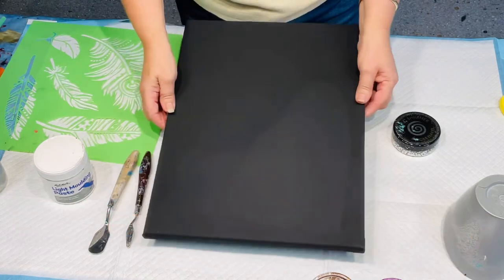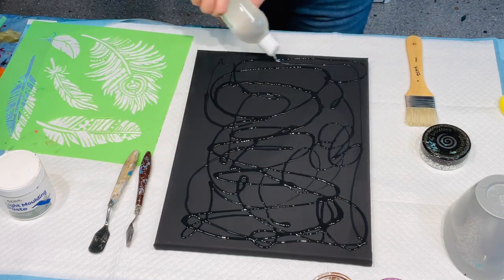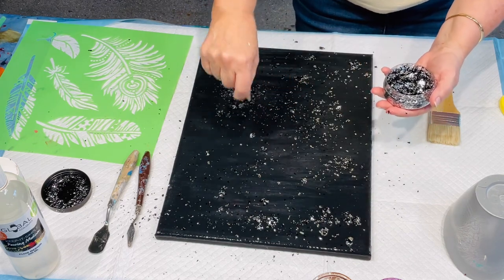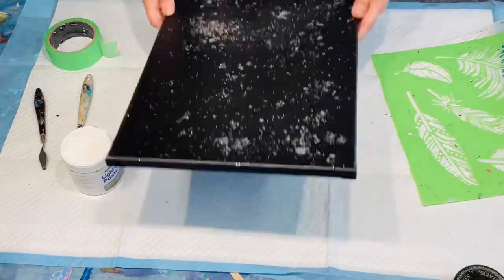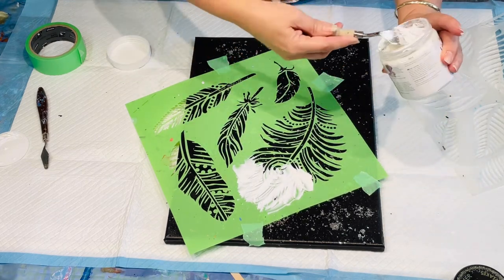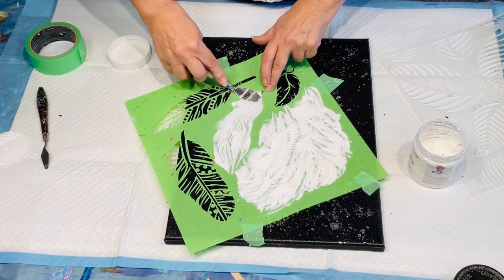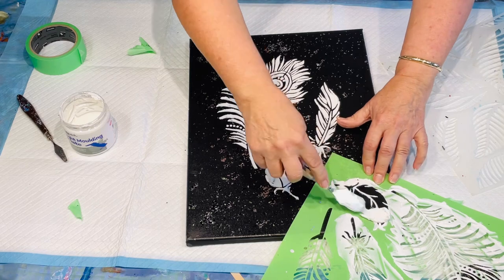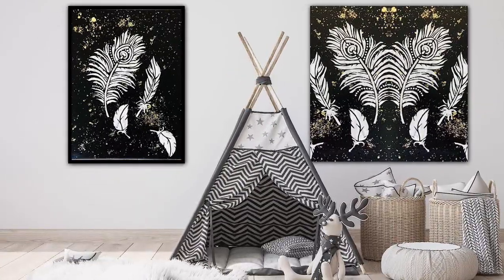FANCY FEATHERS SPARKLE & TEXTURE CREATED 3D effects / GORGEOUS WITH GLISTENING RESIN COATING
1
Today im exploring texture paste and sparkle ✨

If your in USA OR CANADA you can find my globalcolours paints and keep it simple pouring medium, Also available Australian Floetrol

If you’d like to tip me to help provide material for my videos My PayPal account
Many thanks

Art supplies and more,consider taking a look at my new Amazon shop